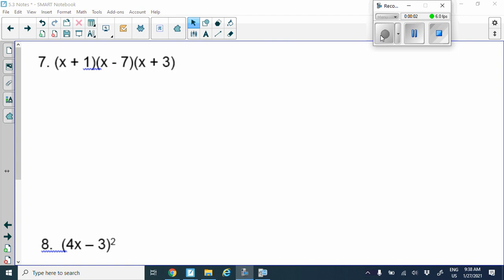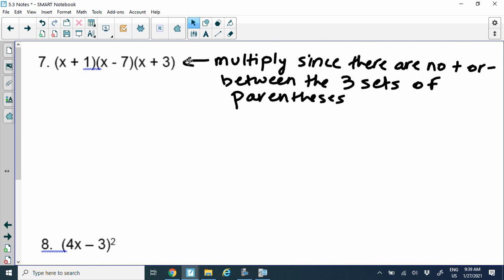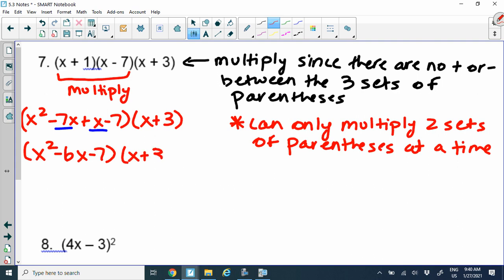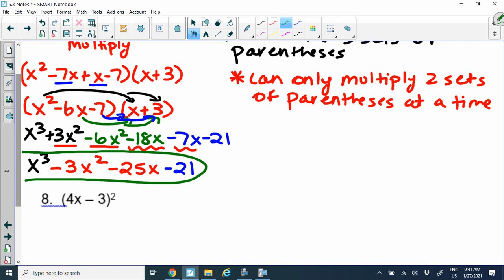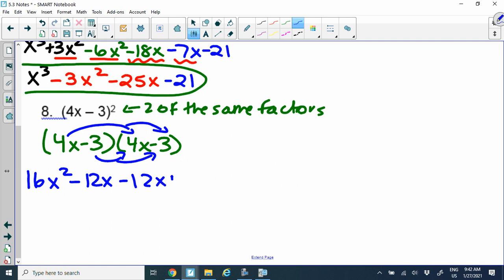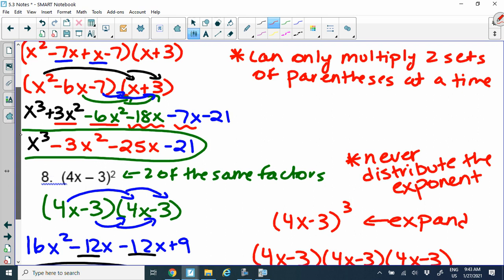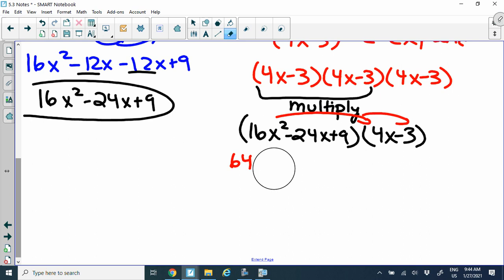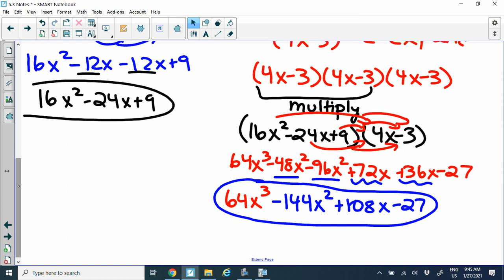Algebra 2: 5.3 Part 3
Multiplying polynomial expressions.